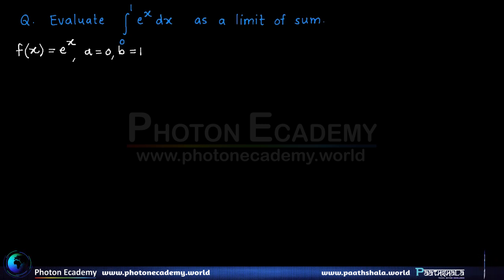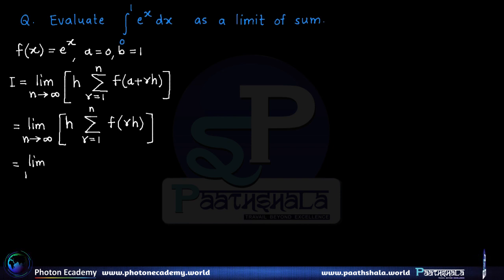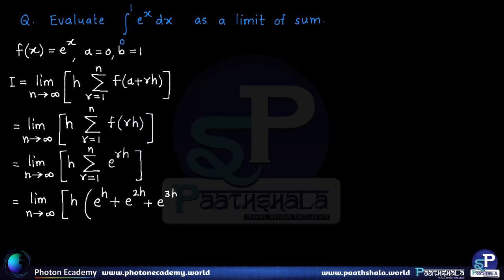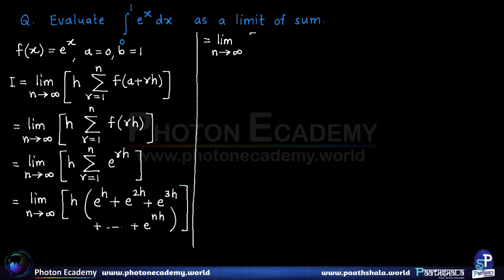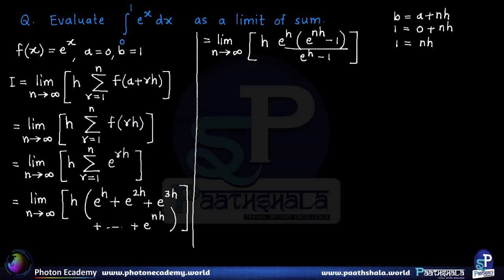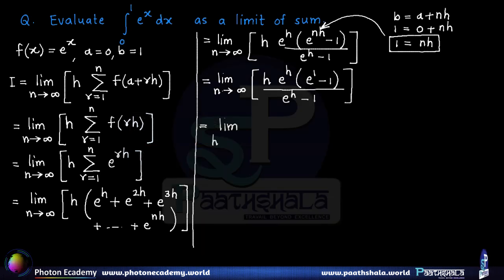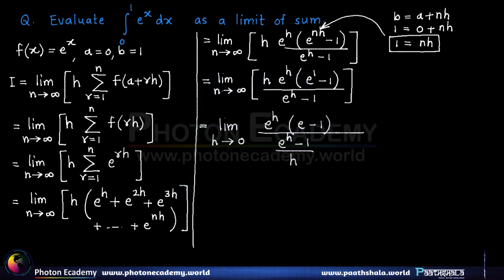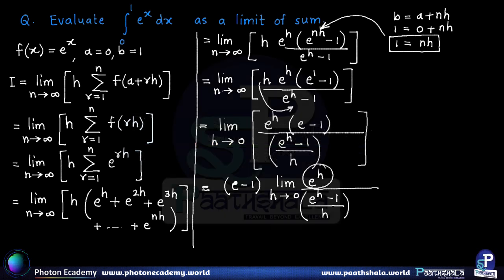Definite Integration 04 Example on limit of a sum | SBM sir